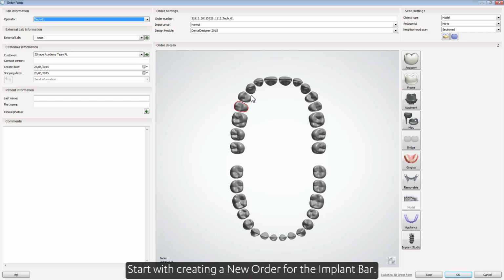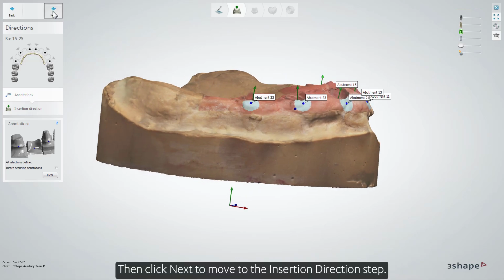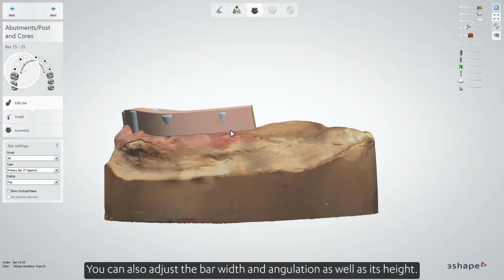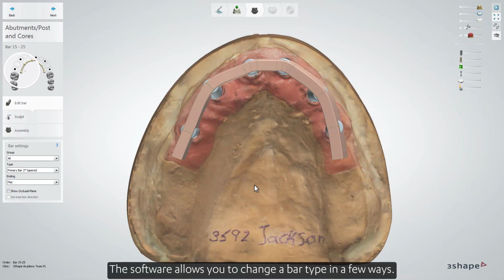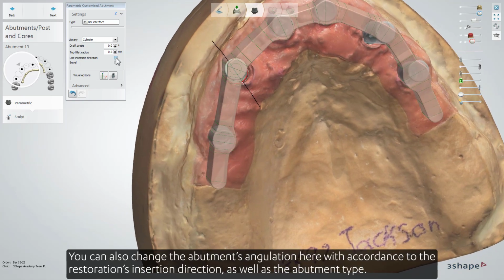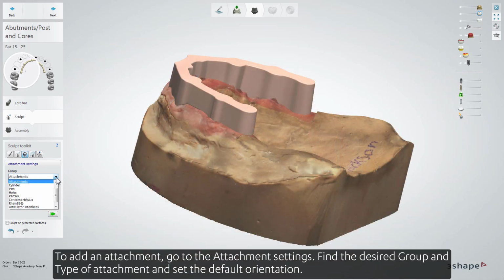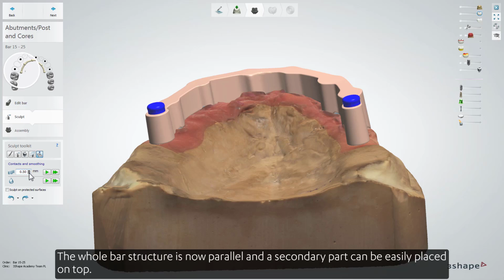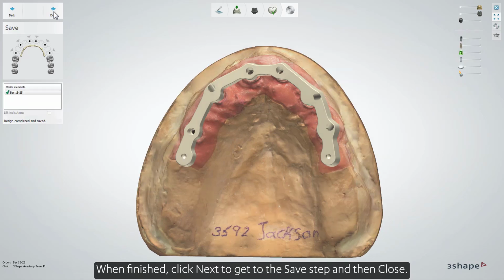Performing an implant bar design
Performing an implant bar design in 3Shape Dental System